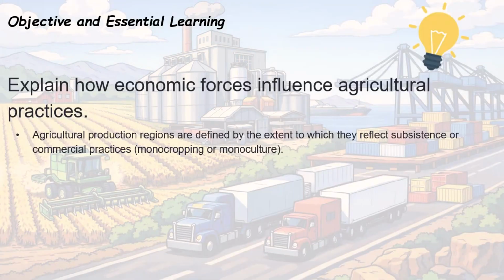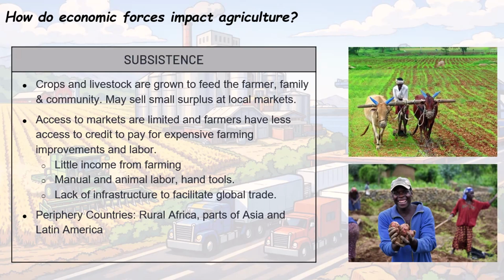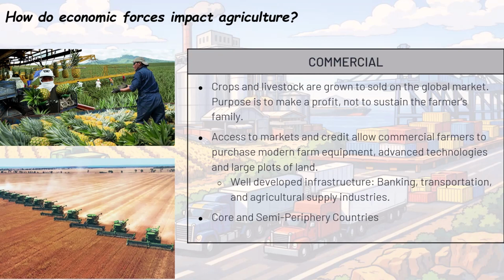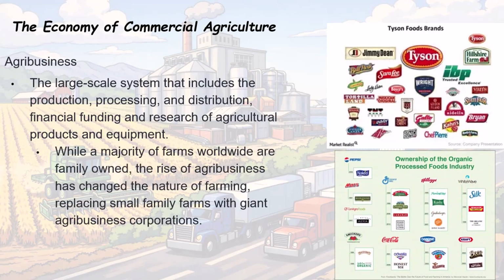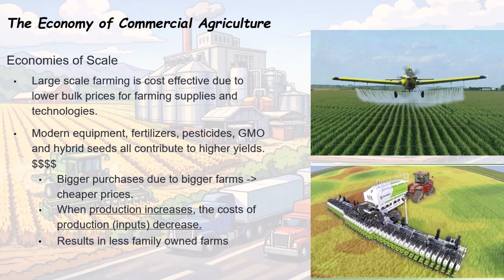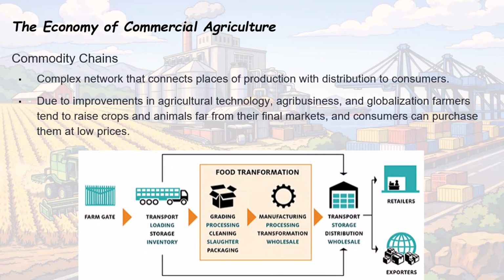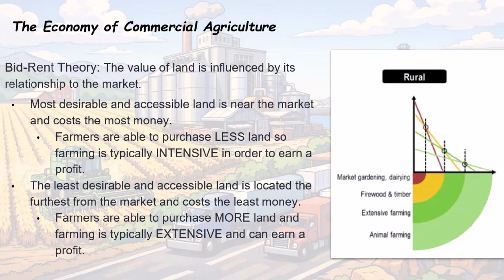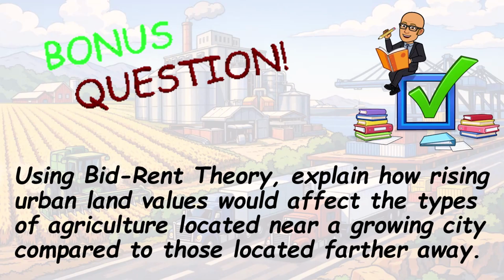APHG 5.6&7 Economic & Spatial Organization